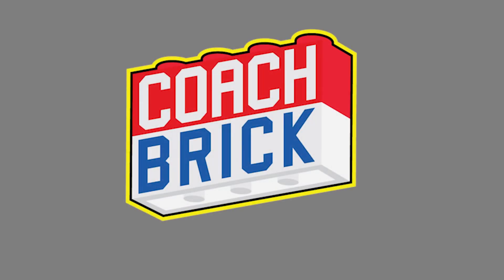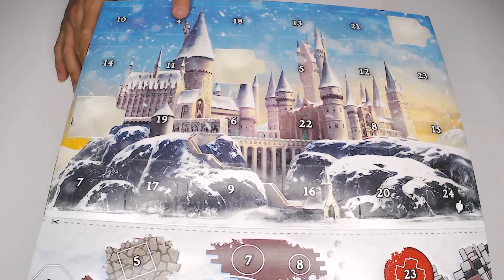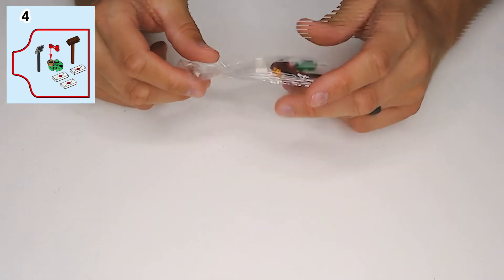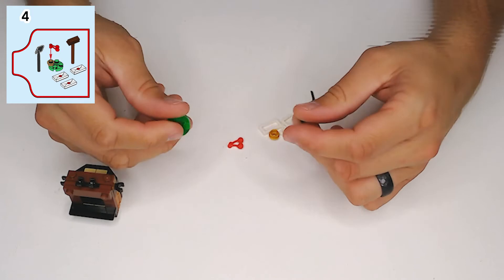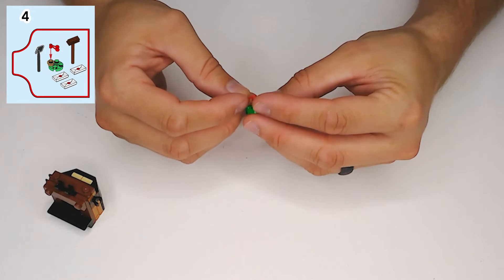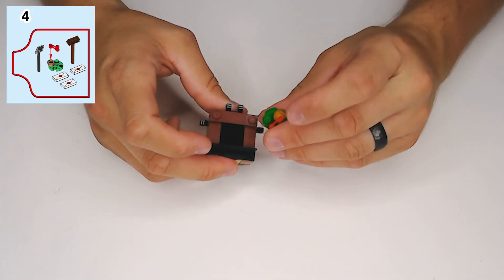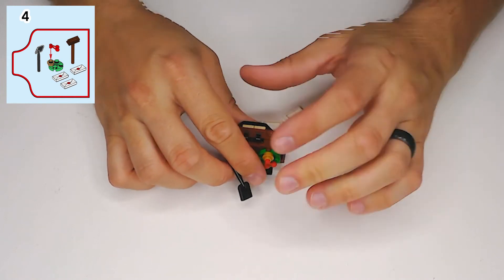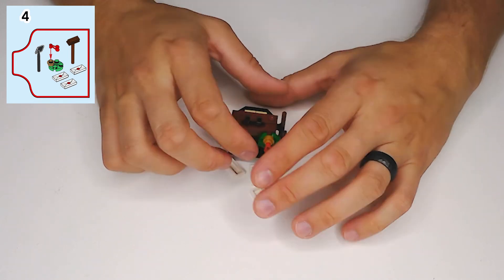Lego Harry Potter Advent Calendar 2021 76390 (Day 4)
Come join us in the Wizarding World as we discover the Lego Harry Potter Advent Calendar 2021. Day by day we will assemble all the magical set pieces and characters to assemble this one-of-a-kind board game calander!